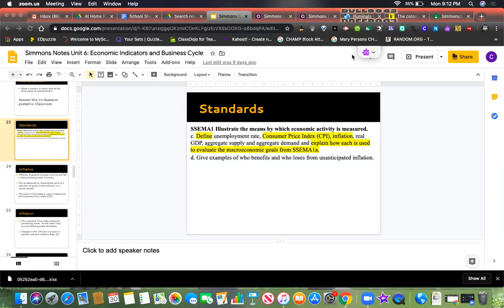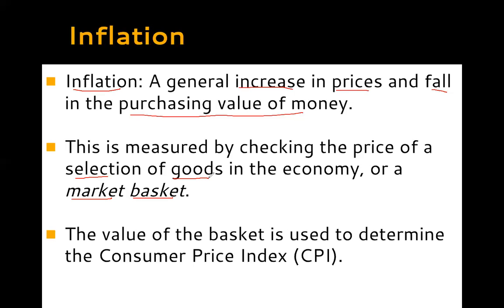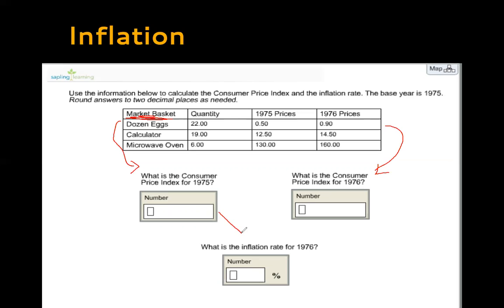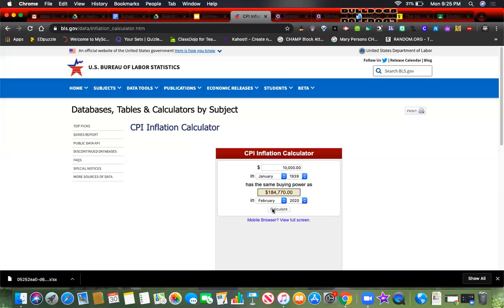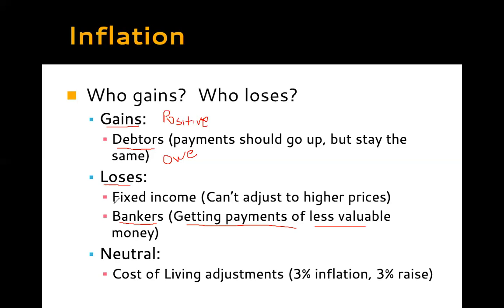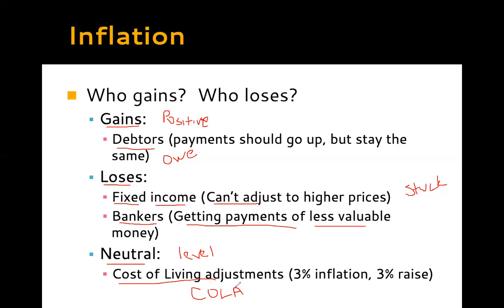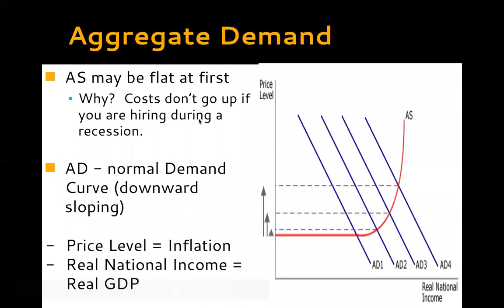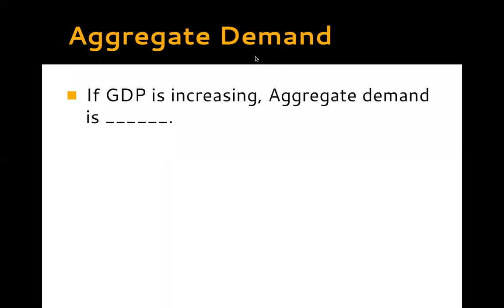Inflation and AD AS lecture notes